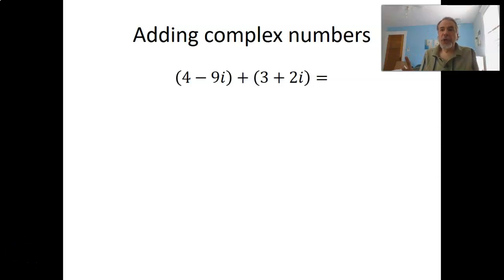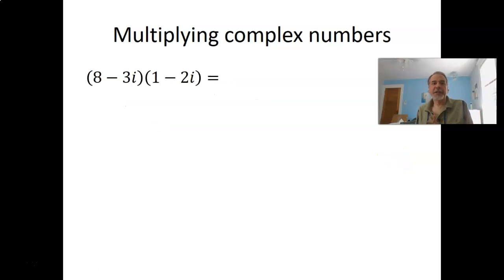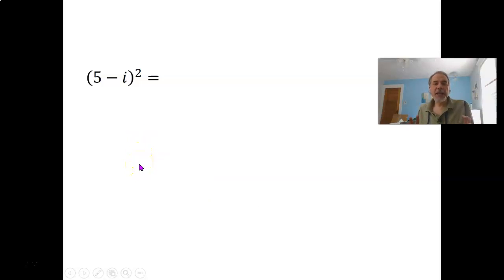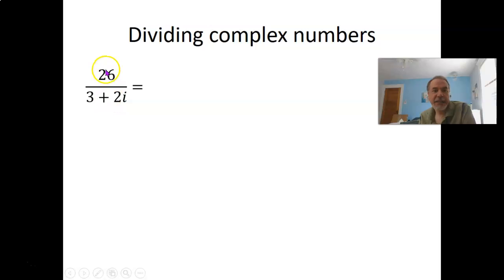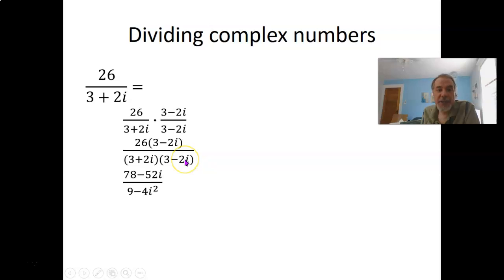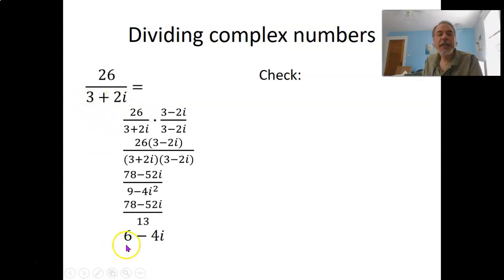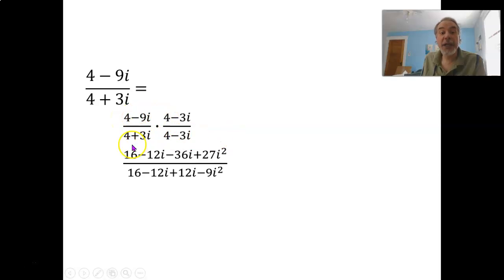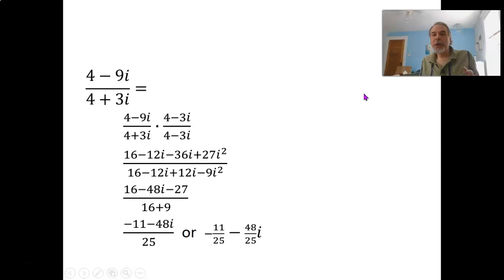MAT 119 1.5 part 2: Operations on Complex Numbers